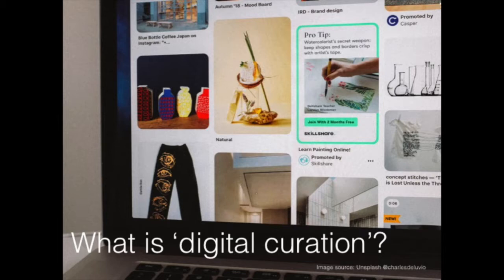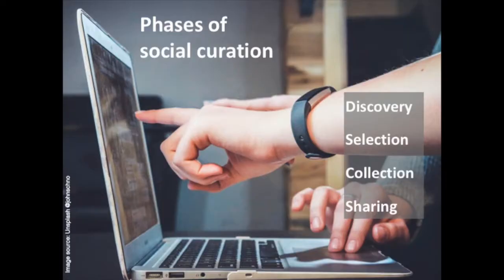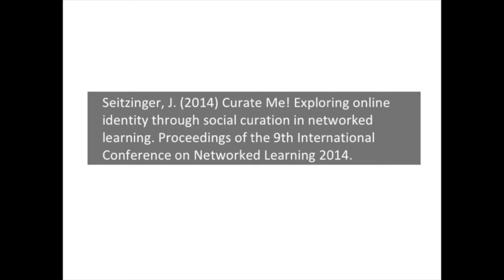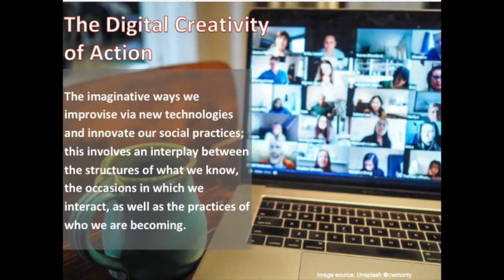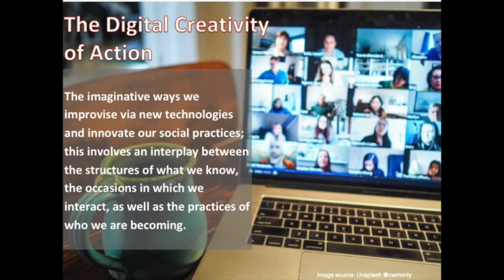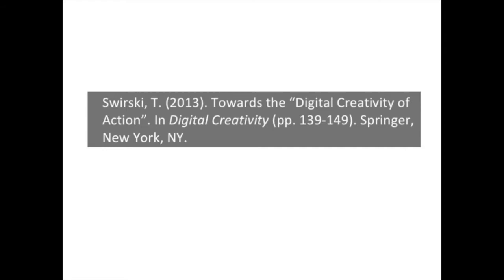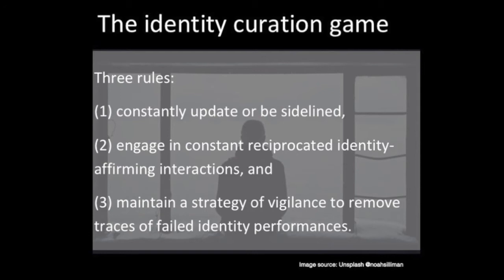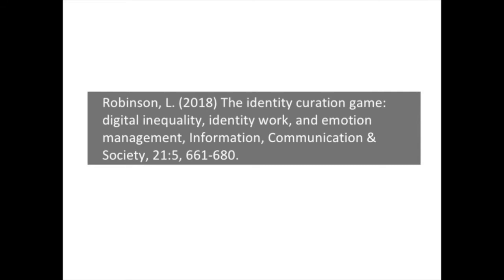Dr Teresa Swist on Digital Curation, Creativity and Inequality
In this concept video, Dr Teresa Swist (Young and Resilient Research Centre) explores the role of digital curation in our everyday lives and discusses her work on the digital creativity of action. What (if anything) do you digital curate on social media platforms? How visible is your curation? Why might 'digital curator' be a useful identity position for creative action?

This Q&A was recorded for Western Sydney University students studying 'Ctrl Alt Shift Identity', a curiosity pod for all students interested in switching up their digital identities in times of pandemics, protests and platforms. The c-pod is co-designed and co-delivered with Student Curriculum Partners and members of the Young and Resilient Research Centre at Western Sydney University.